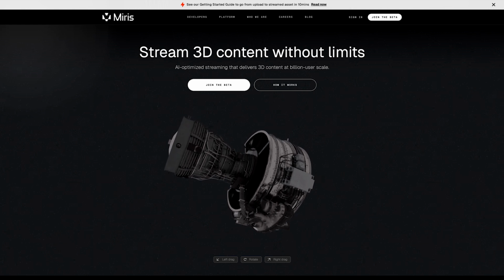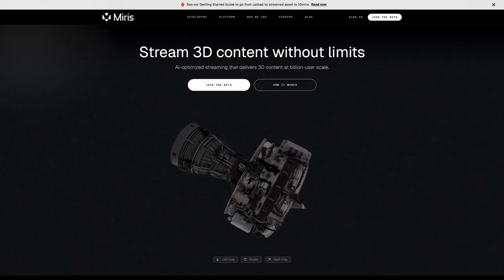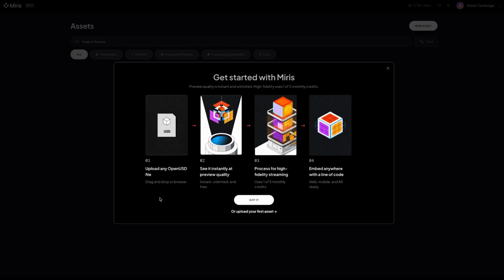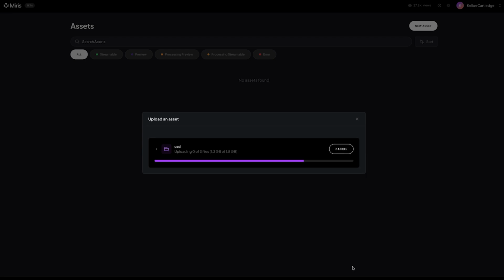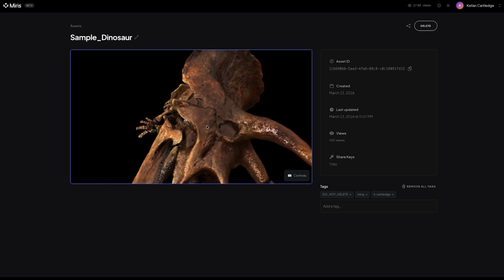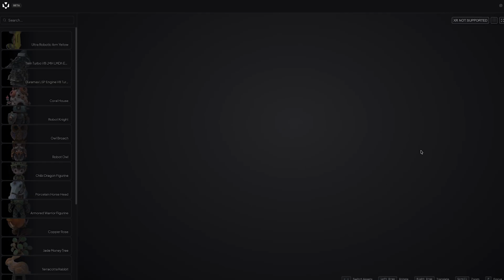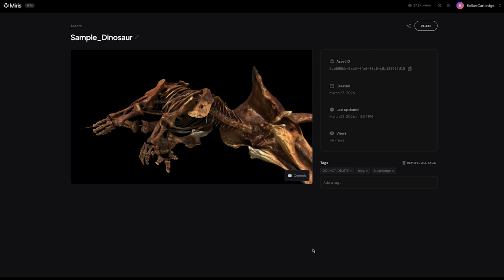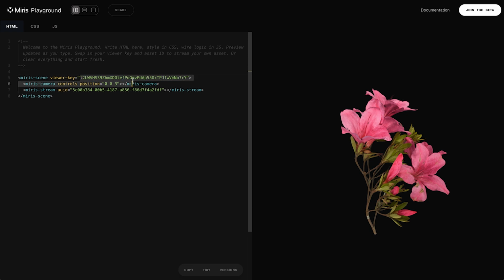Stream your first asset in 10 minutes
In this guide, we'll walk through the entire process of uploading an asset to Miris, generating a streamable version, previewing it in the browser, and sharing it with anyone who has a modern browser.

Sign up for the beta today at Miris.com